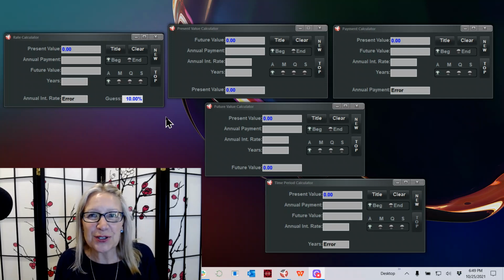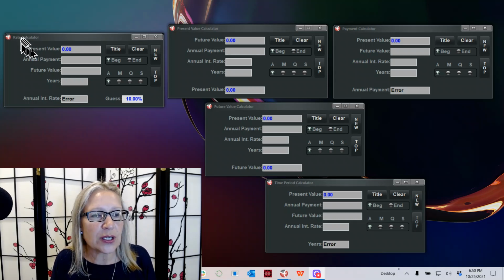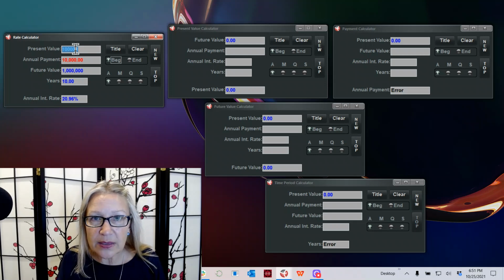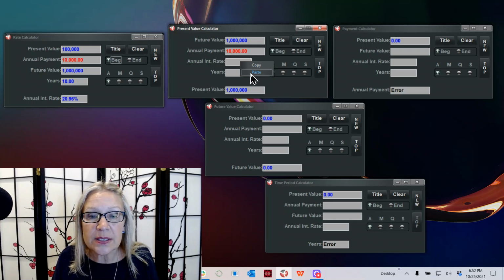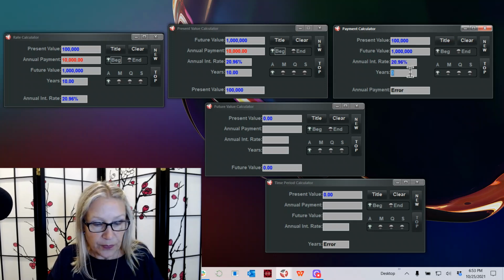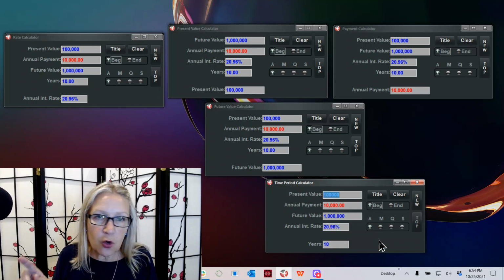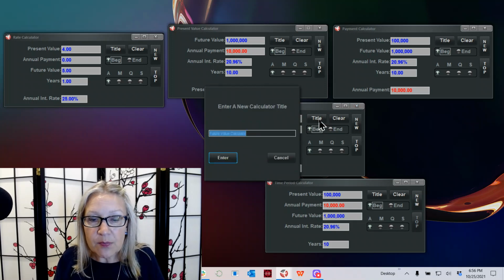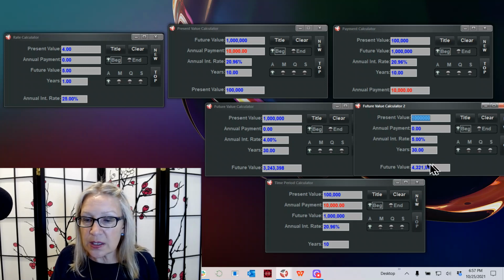(FINCALC) Financial Calculators 101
Use these simple calculators to display all the facts. Our favorites are Future Value and Rate.